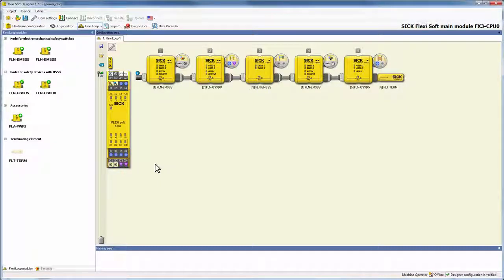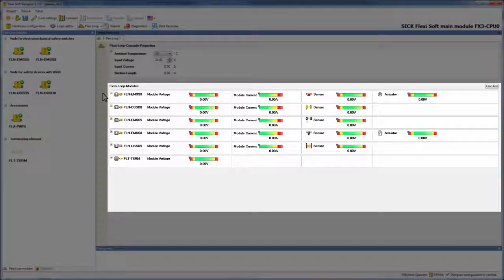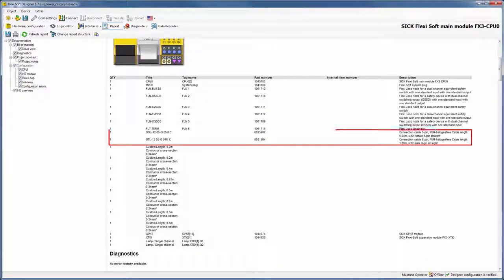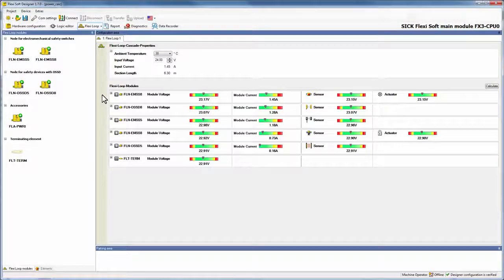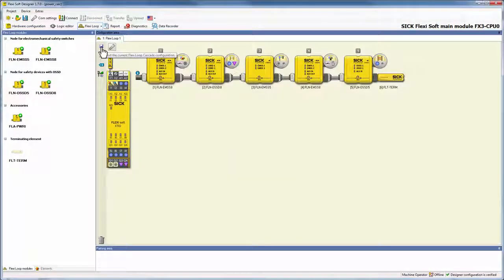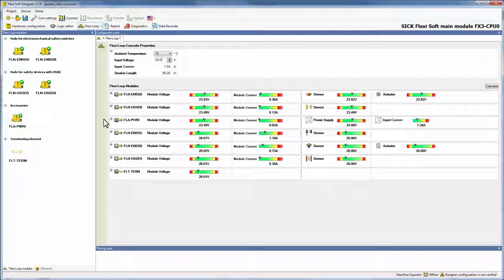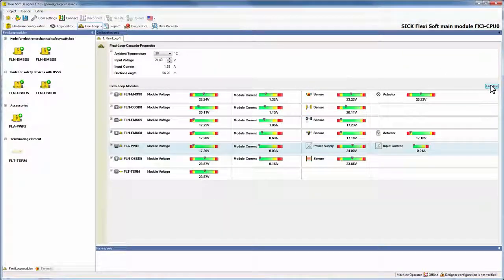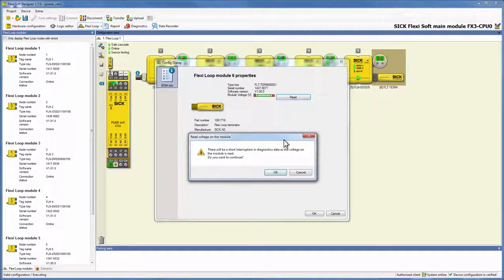06 Flexi Loop Tutorial Power Calculation Tool